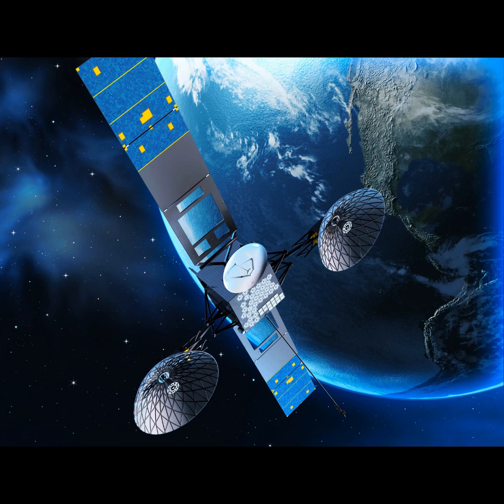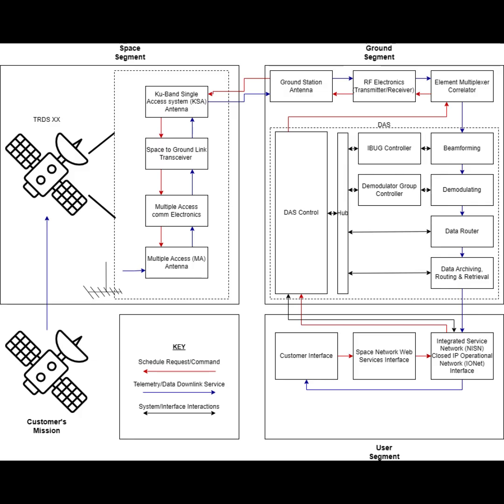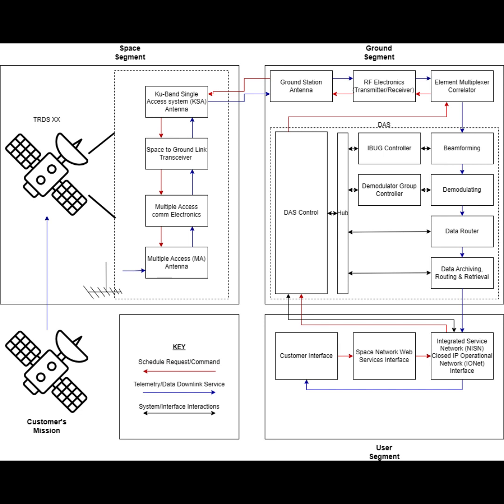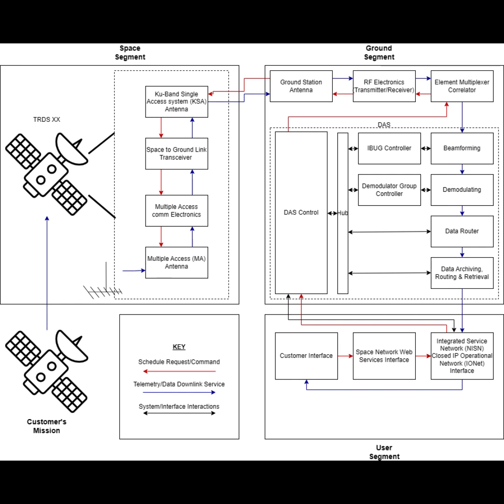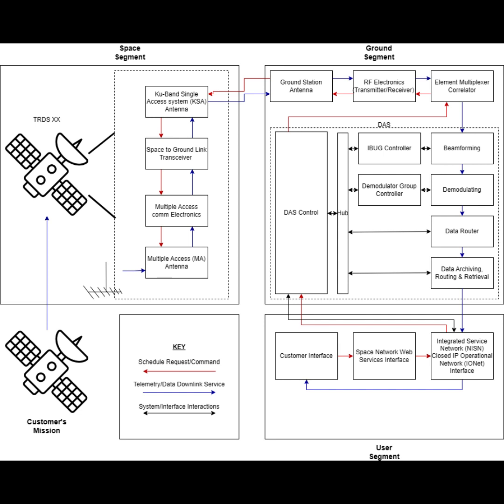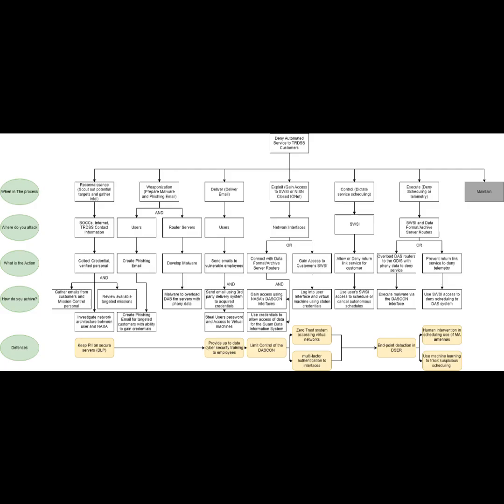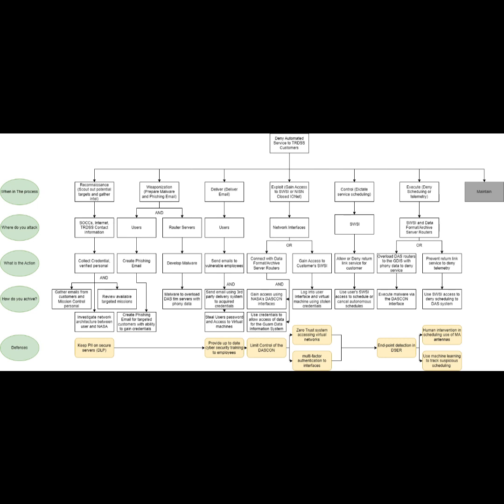Cyber Threat: Denial of TDRSS Automated Service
By: Bryce Reese